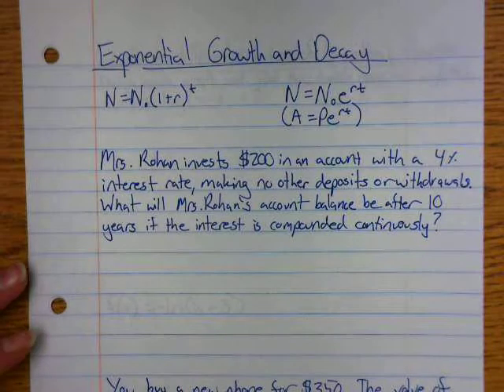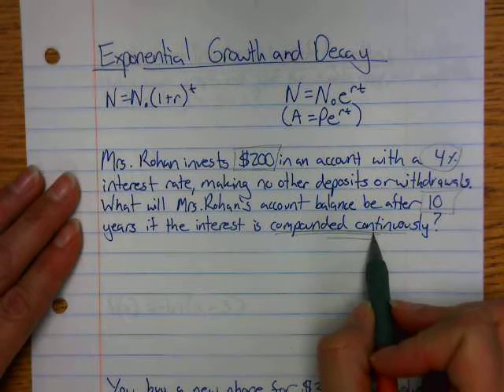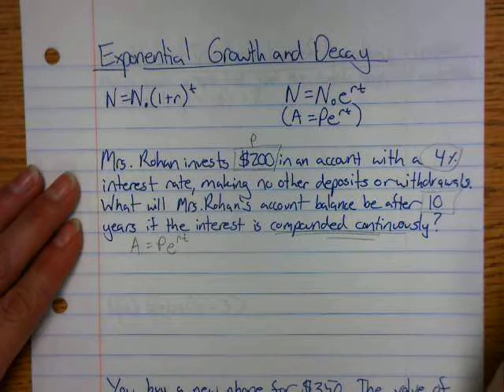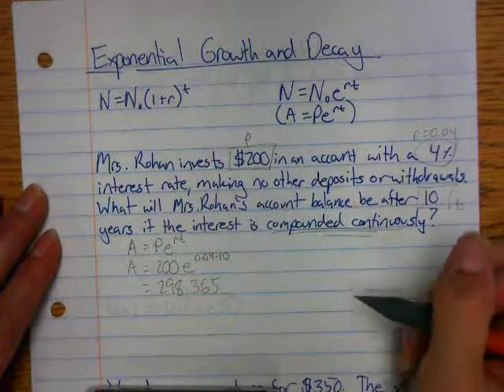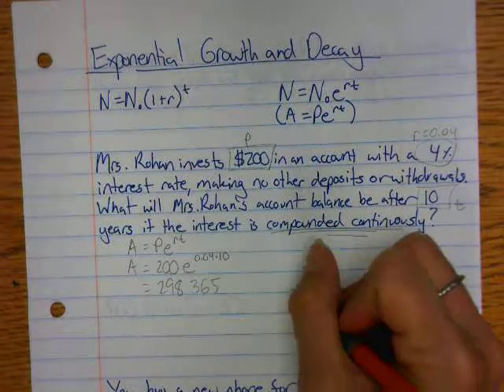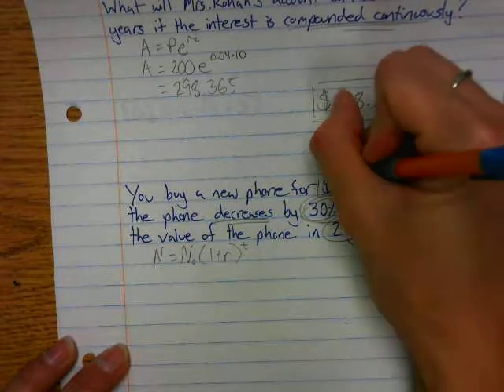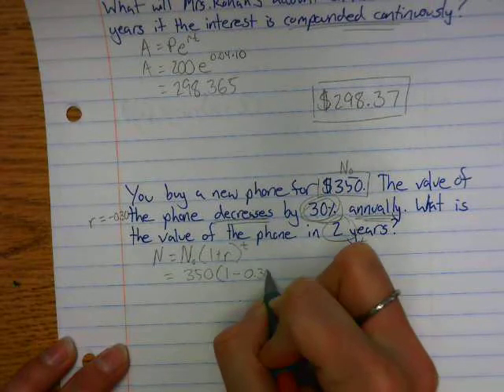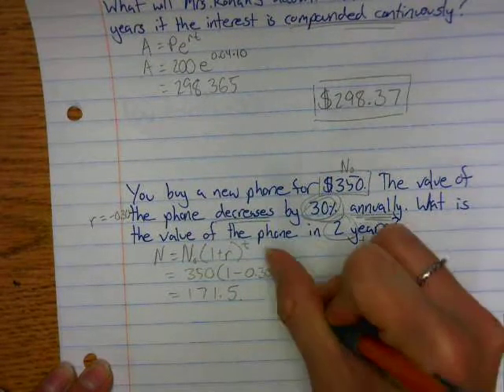Exponential Growth and Decay Application Problems